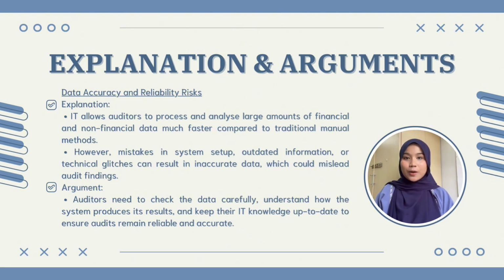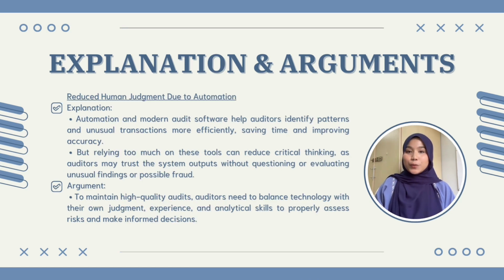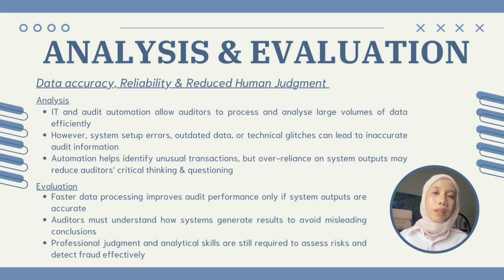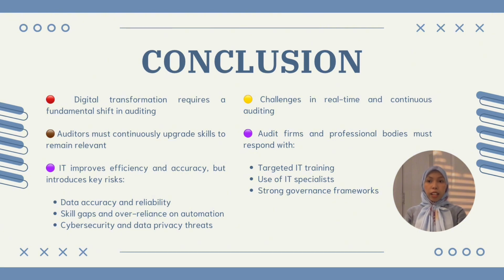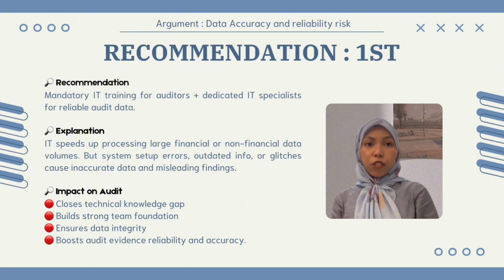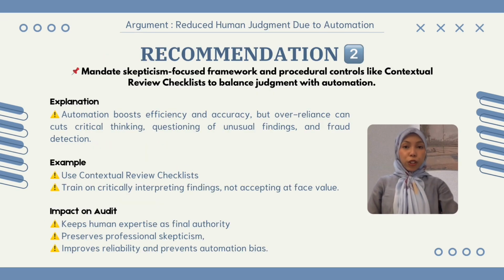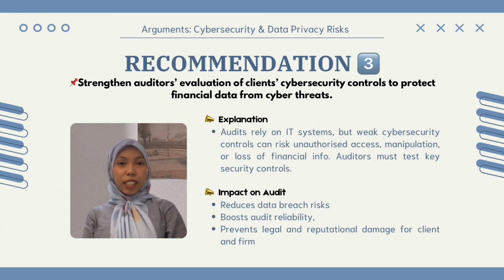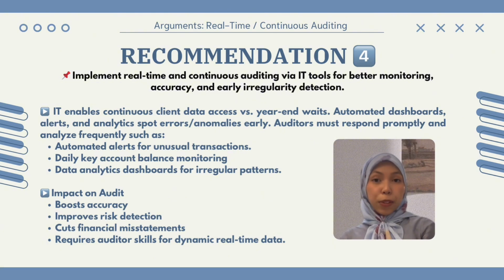AUD339 Topic : Impact of IT on Audit - 5L